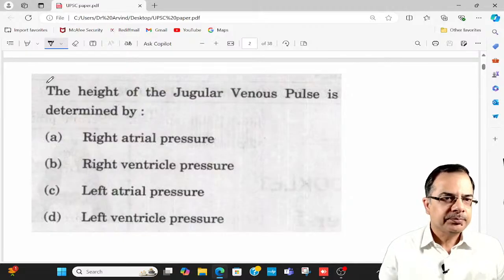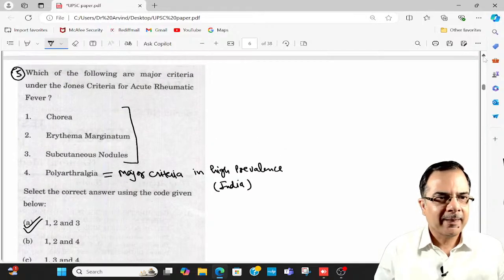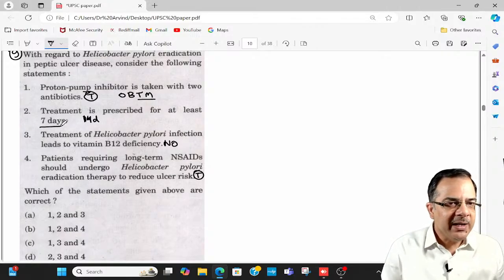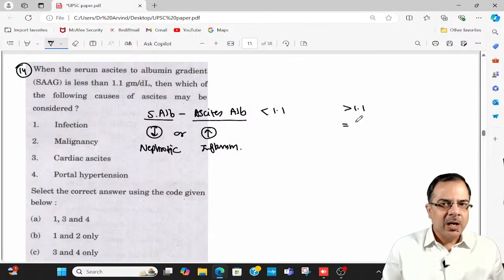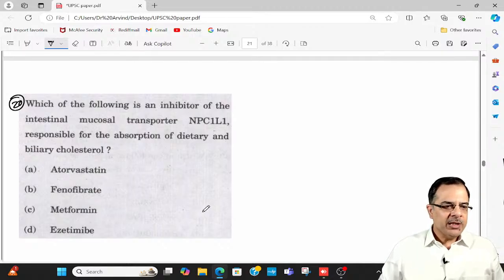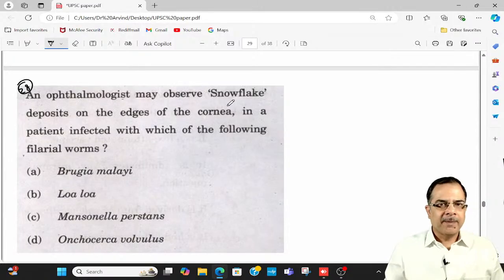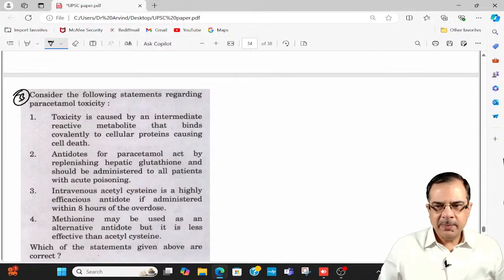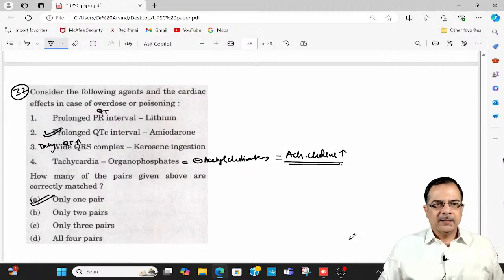UPSC Medicine (Recall)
Get the DAMS Free (Medicine) Practise PDF based on PYQs